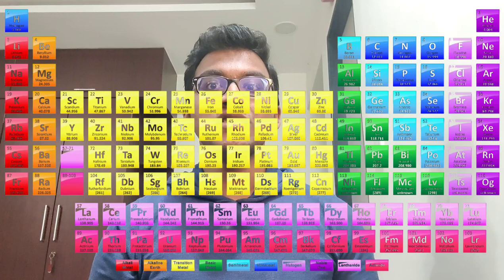Making Sense Of The Periodic Table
I hope you enjoyed watching!! It was super fun to write and record and edit this video. Like I said, feel free to put any suggestions for future lessons in the comments! Peace!
Chapters:

0:00 - Introduction
00:36 - History
03:29 - Understanding the Table
05:06 - Trends
10:38 - Exceptions
13:09 - In Conclusion